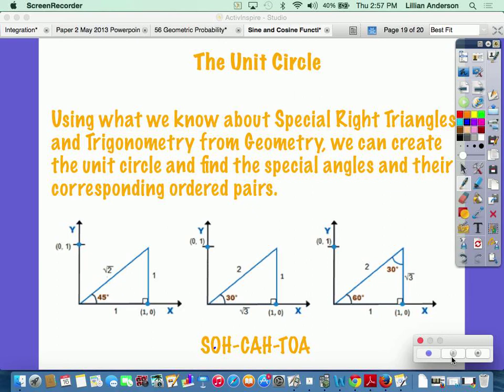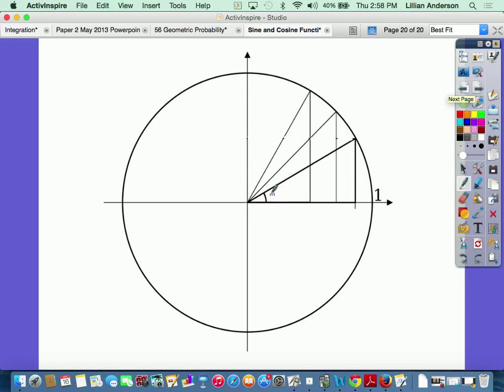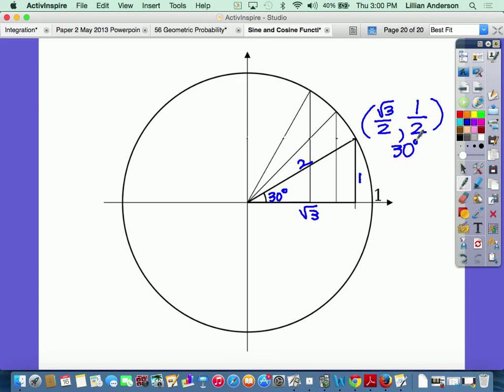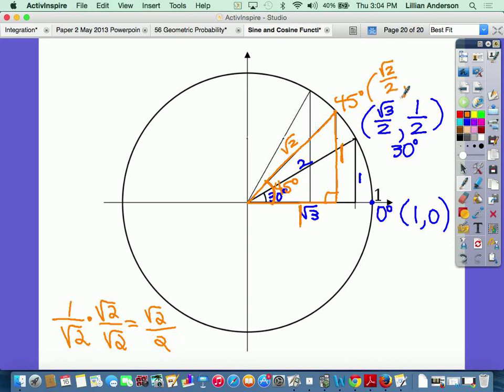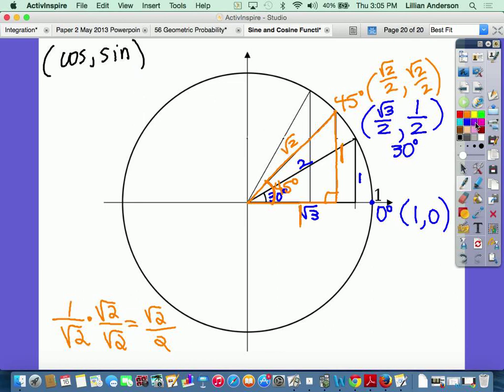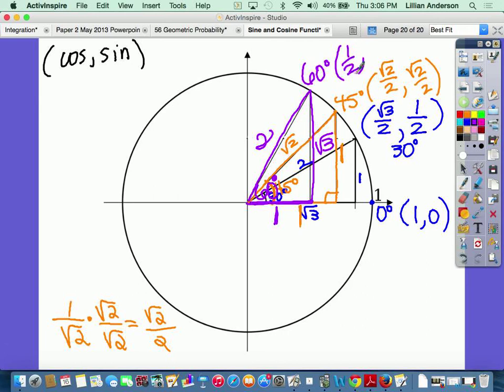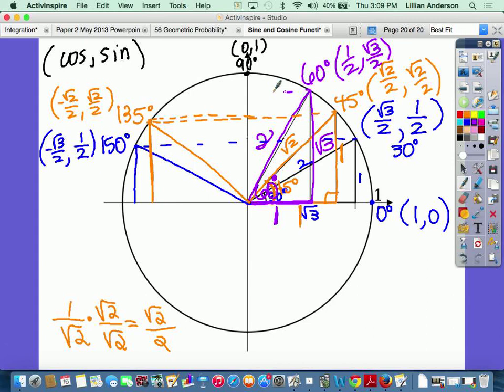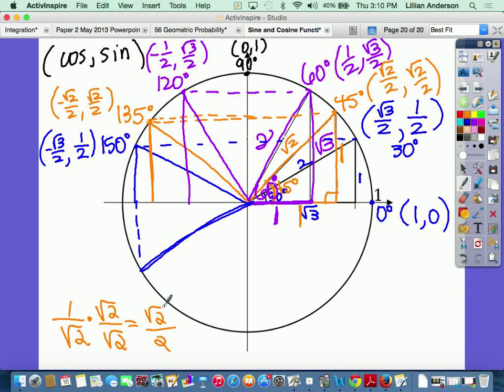The Unit Circle